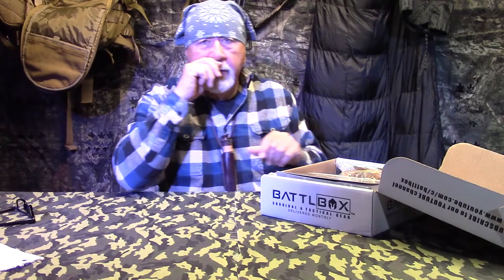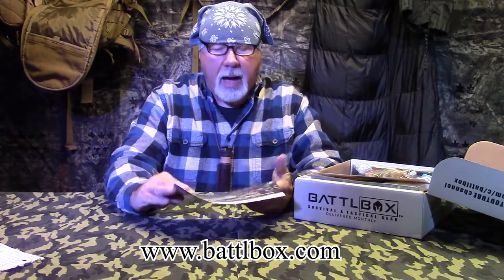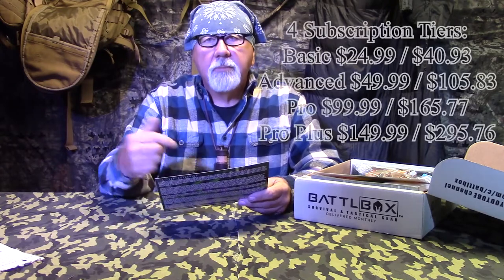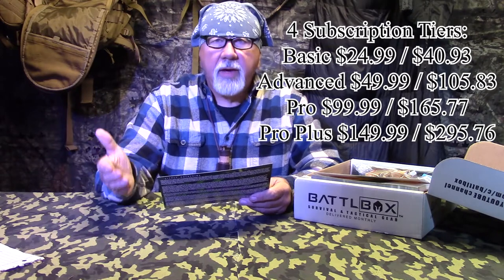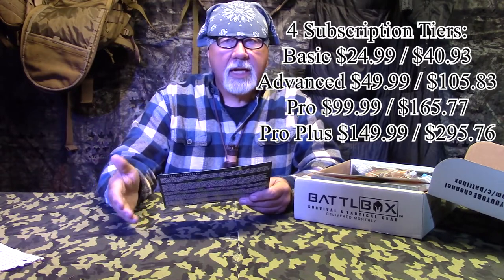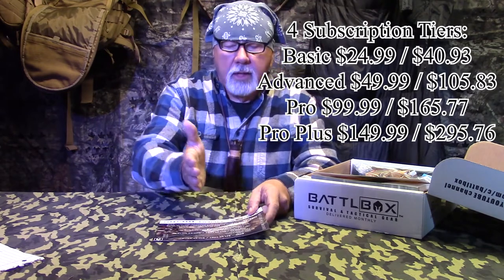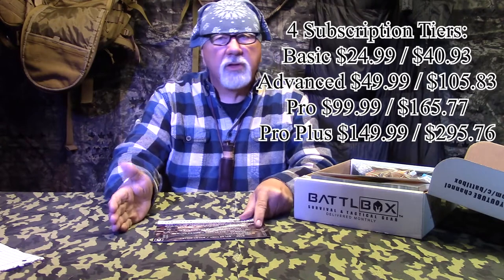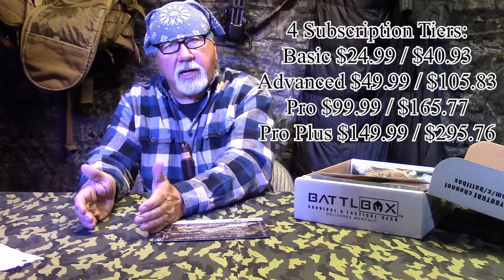BattlBox Mission 44 Bushcraft / Gathering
This is our third offering from BattlBox...and once again we came away impressed. This is a great box for anyone adding to their existing kit, or is building a bushcraft kit.